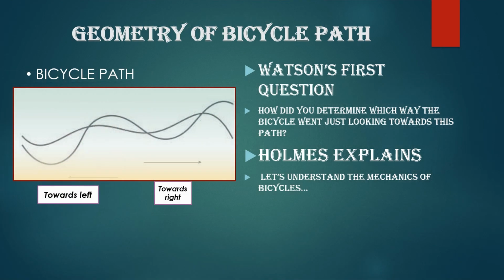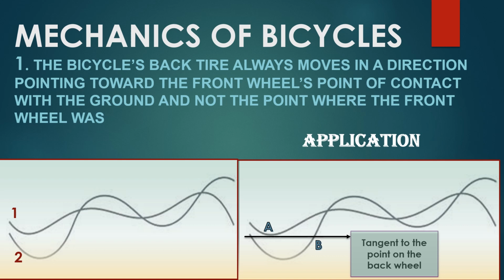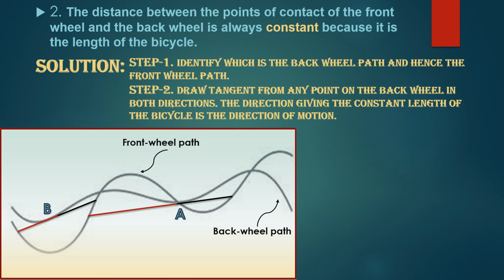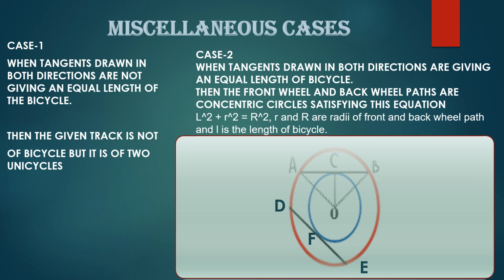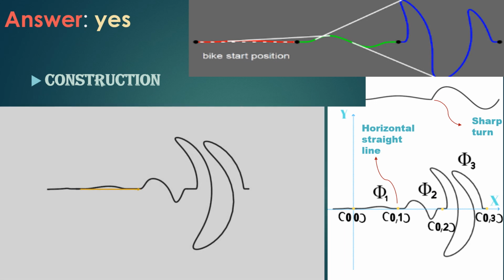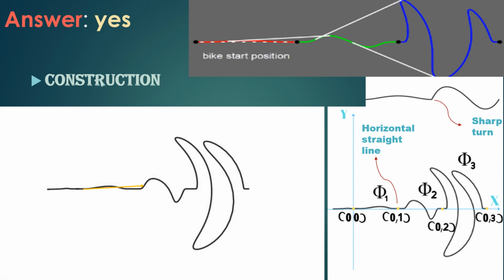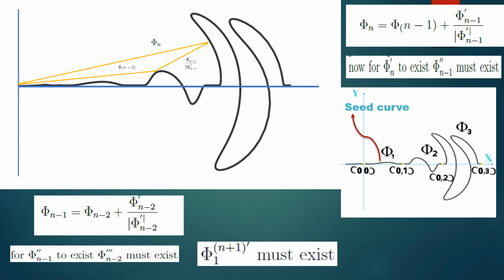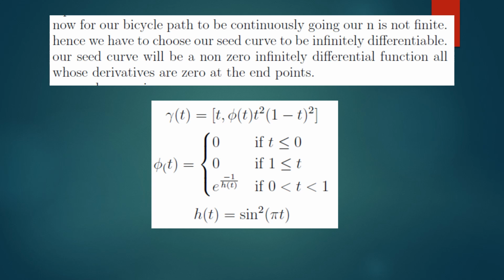The math puzzle of the priory school